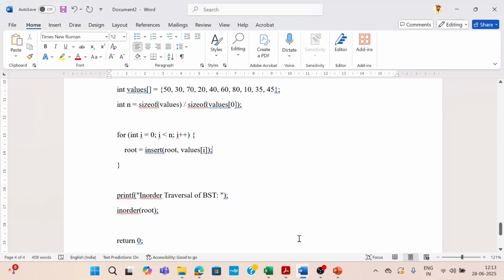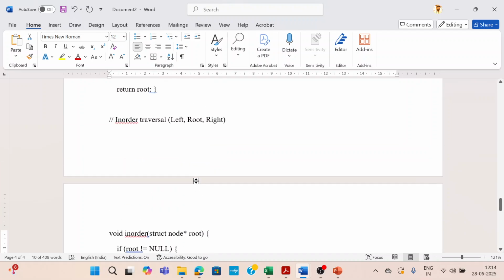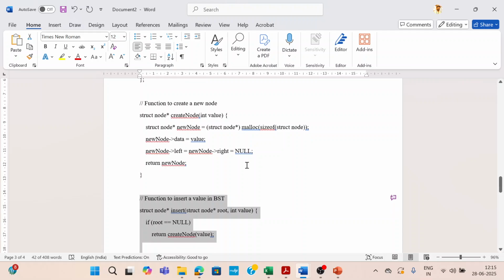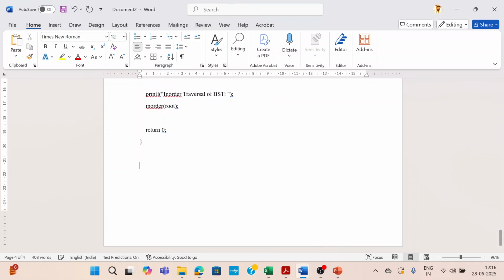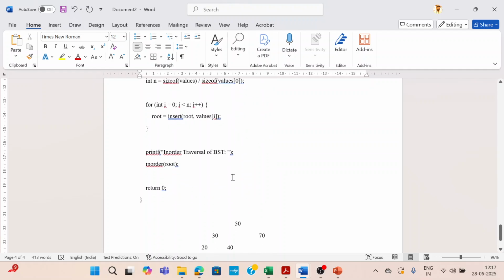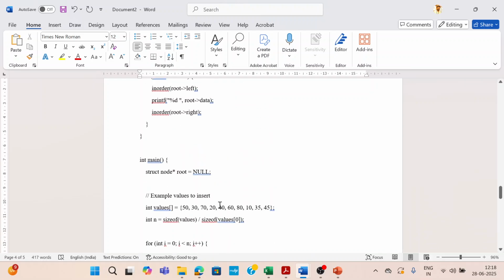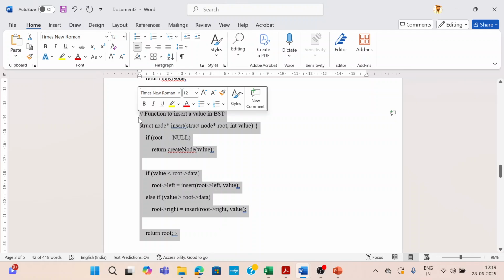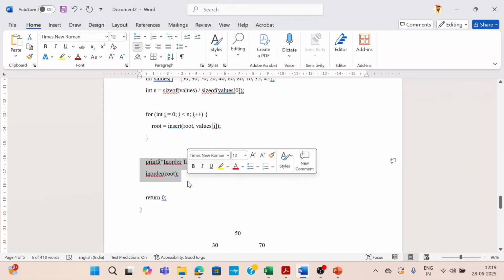Binary Search Tree Creation in C | Insert Nodes Step-by-Step